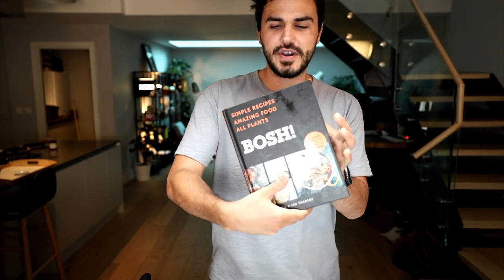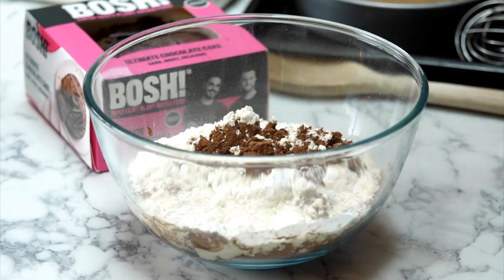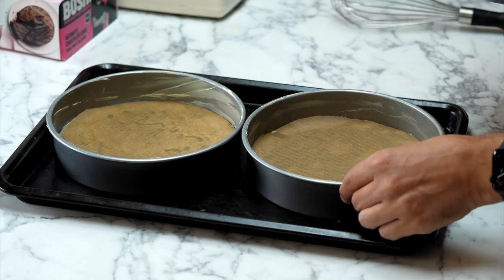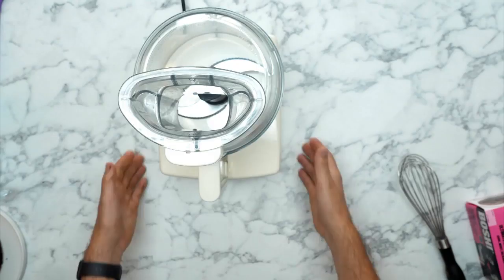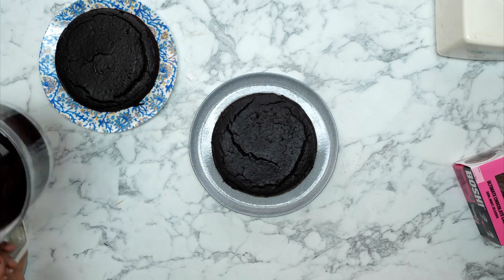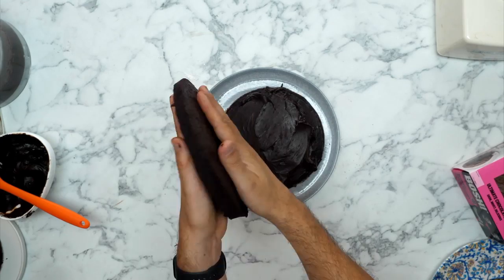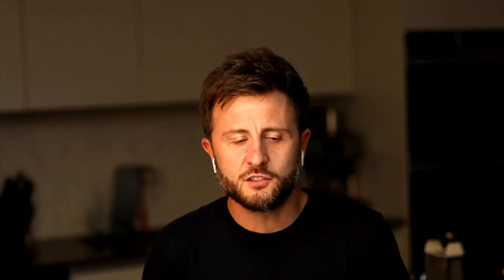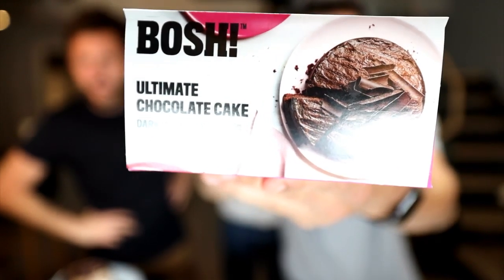Ultimate Vegan Chocolate Cake - BOSH! LIVE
As a special celebration, today we are cooking our ULTIMATE CHOCOLATE CAKE, live with you, from 6pm! This cake is gooey, fudge and luxurious and absolutely jam-packed with chocolate.

Join us to marvel at the wonders of sweet treats, as day 1 of our cake week. That's right, we're baking every day this week! Why you ask? Well we're celebrating some extra special, which we'll tell you in today's episode!

See you at 6pm you beauties - H&I  xxx